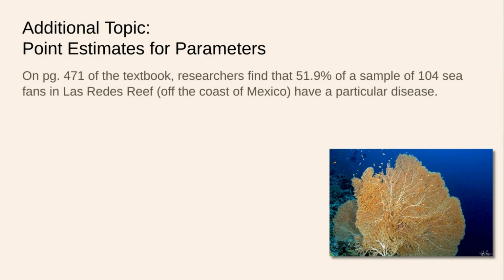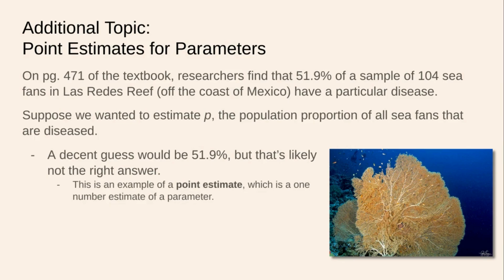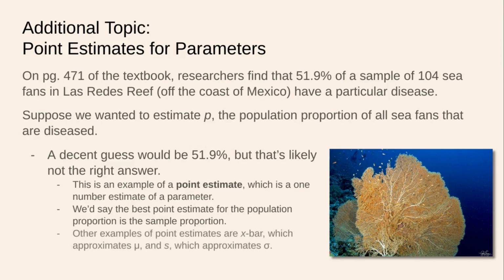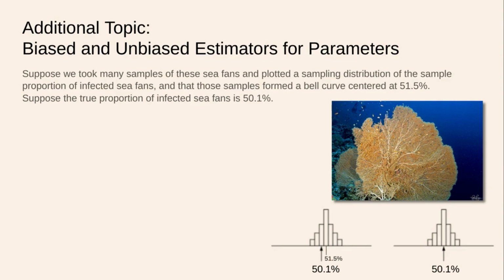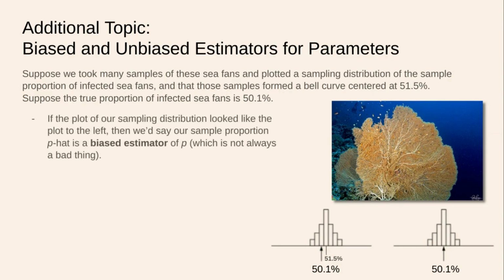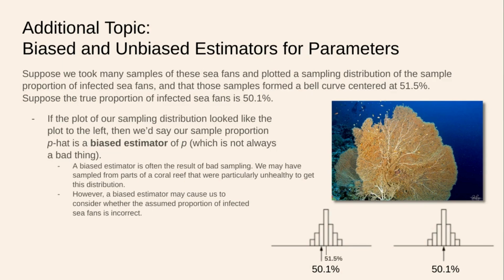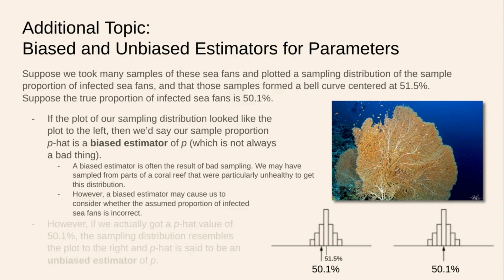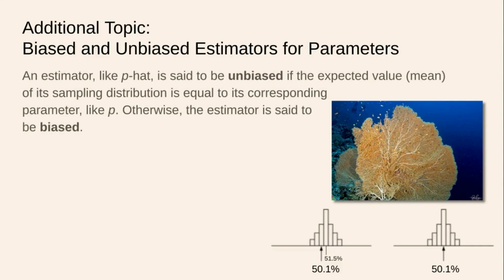Point Estimates, Biased Estimators, and Unbiased Estimators - Mr. DeClerico's AP Statistics